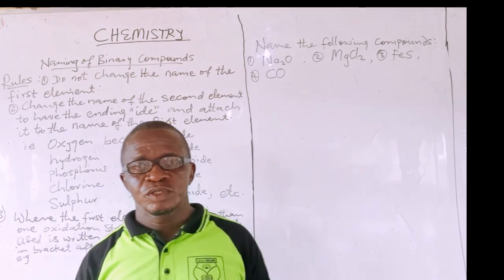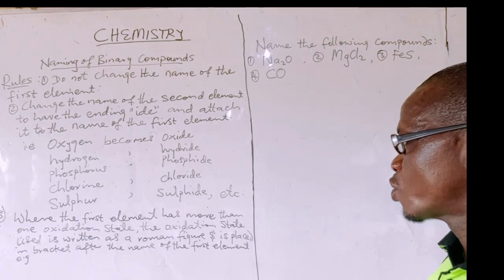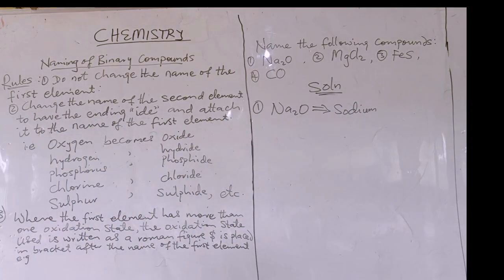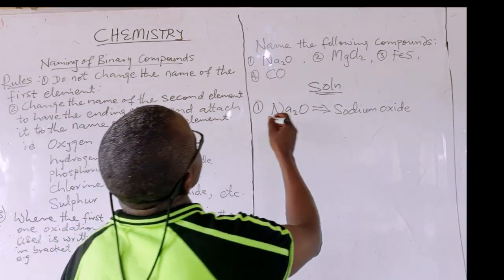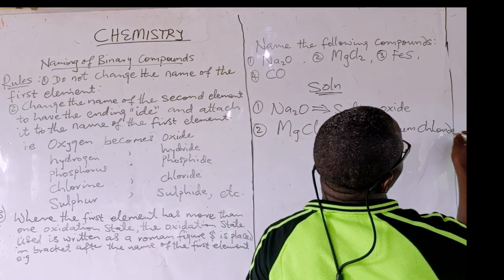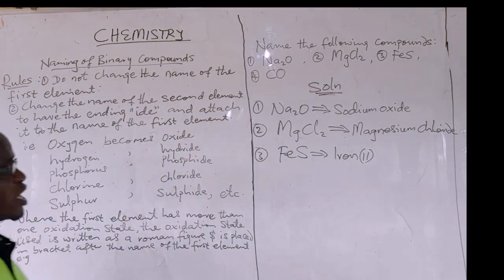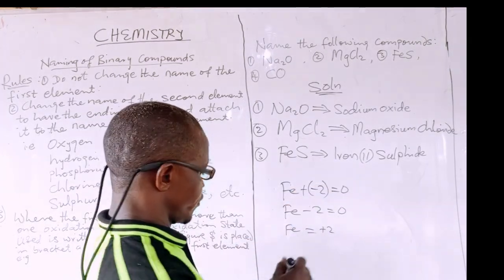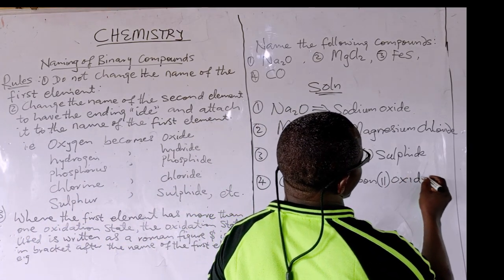NAMING OF BINARY COMPOUNDS IN CHEMISTRY.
Here, naming of compounds is made easy and interesting.